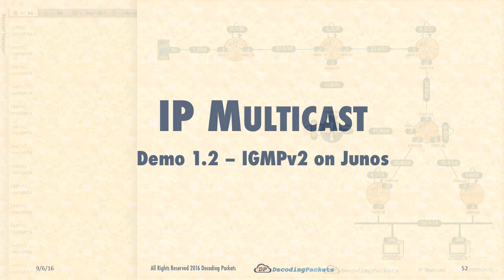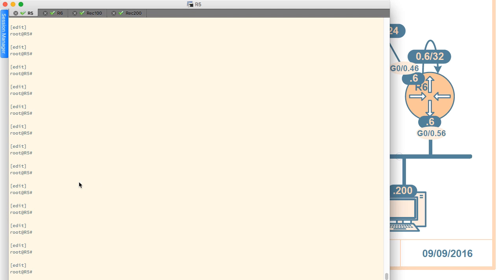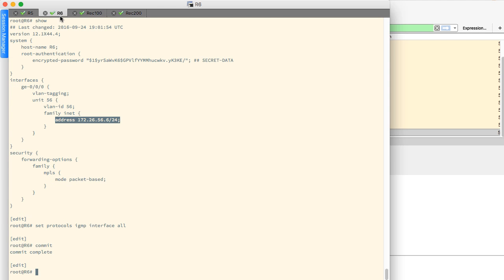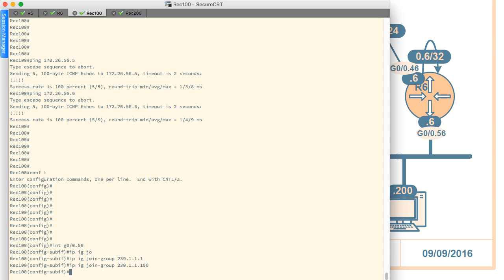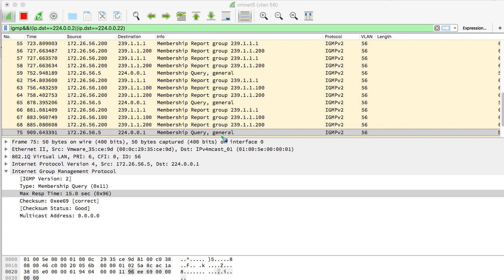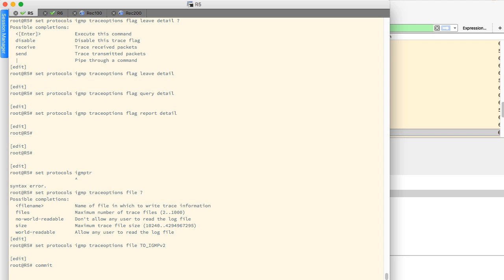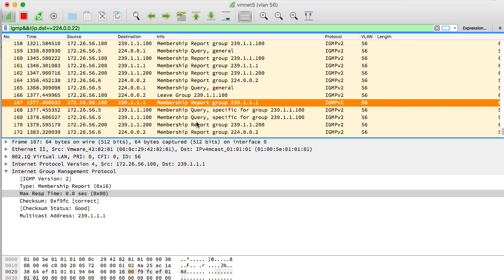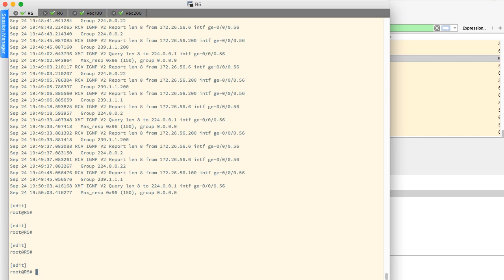Demo 1.2 - IGMPv2 on Junos Routers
In this JNCIE IP Multicast IGMP demo we cover IGMPv2 on Junos routers in detail, using traceoptions and packet captures. to follow along with the videos.

IGMP topics covered relevant to JNCIE and CCIE IP Multicast (supported by debugs and captures) include:
- IGMPv2 steady state operations with no receivers
- IGMPv2 querier election process
- IGMPv2 configuration knobs on Junos
- IGMPv2 unsolicited membership reports
- IGMPv2 general, periodic queries
- IGMPv2 steady state operations with receivers
- IGMPv2 report optimization
- IGMPv2 leave group messages
- IGMPv2 group-specific query and response